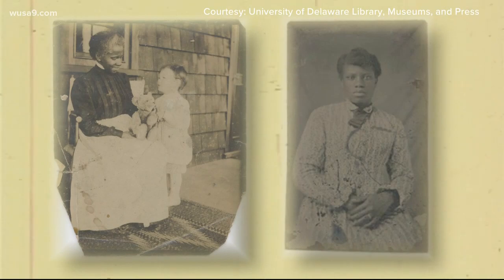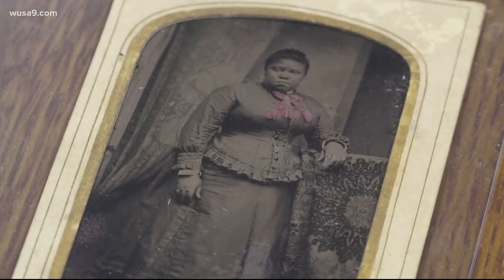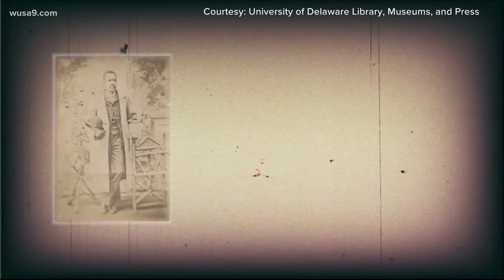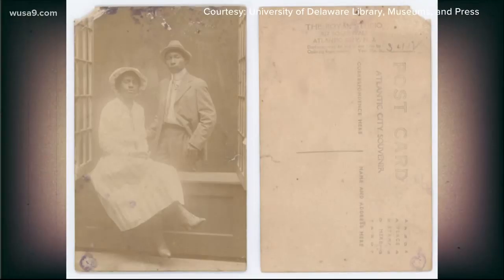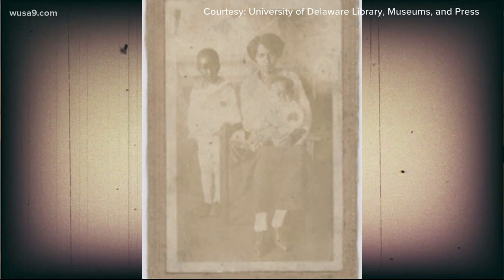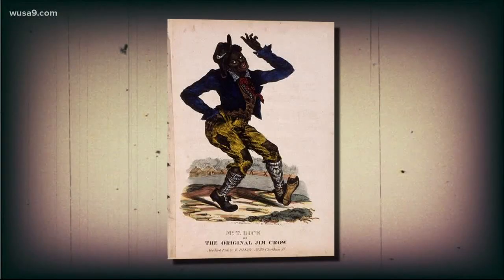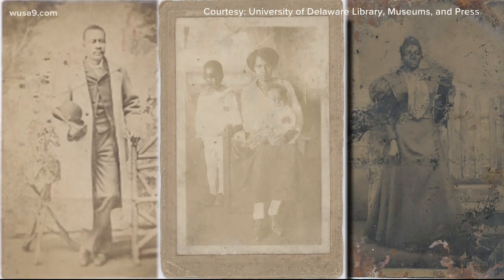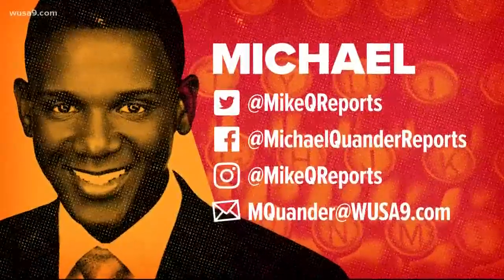ForTheCulture Collection of abandoned photos of black people leads to historic discovery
A group of students at the University of Delaware are studying a collection of abandoned pictures of unknown black people with at least one of them from D.C.